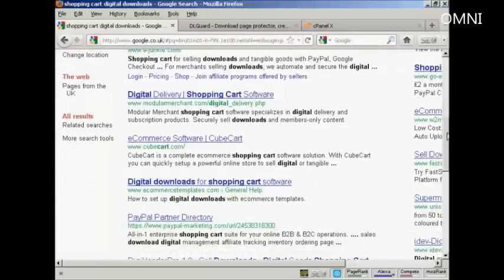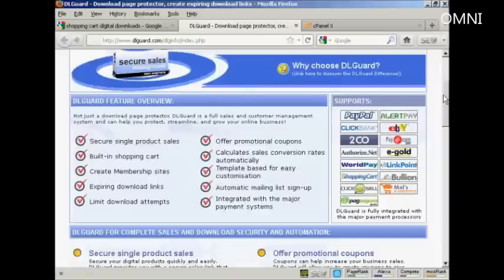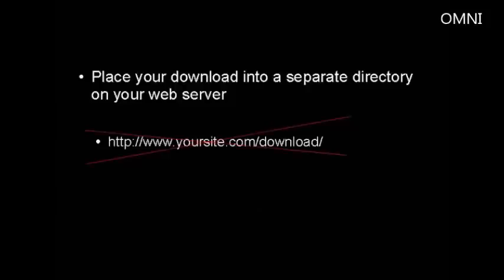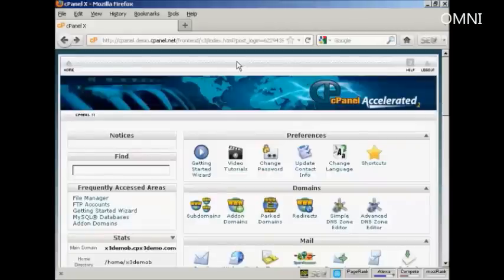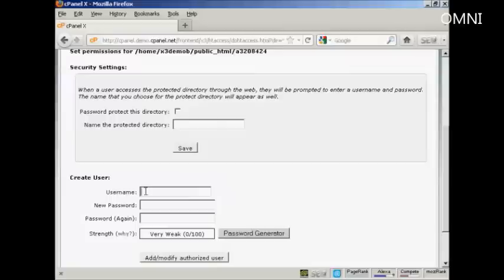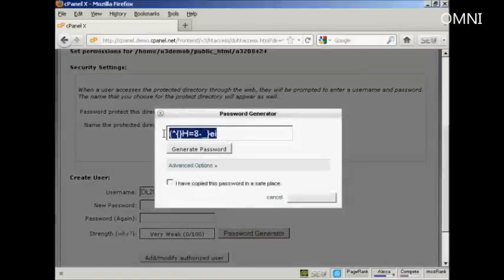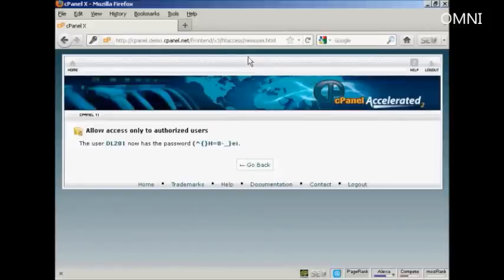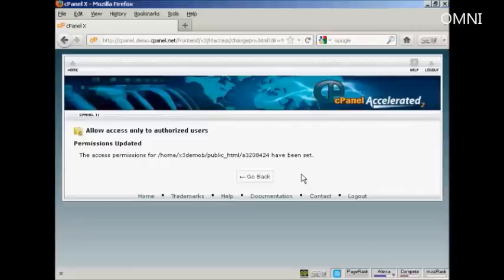How to Secure Your Download Page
Great video on How to Secure Your Download Page